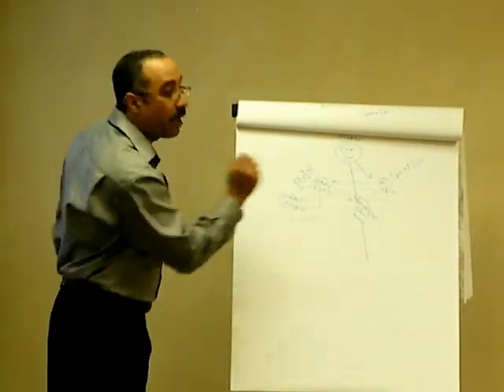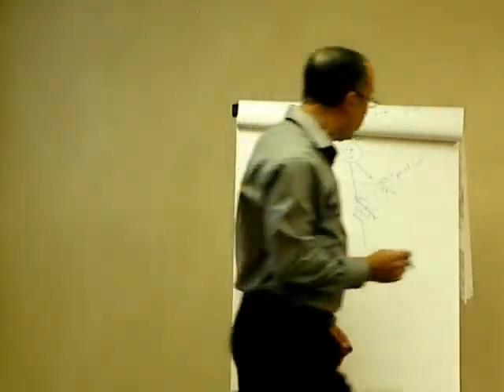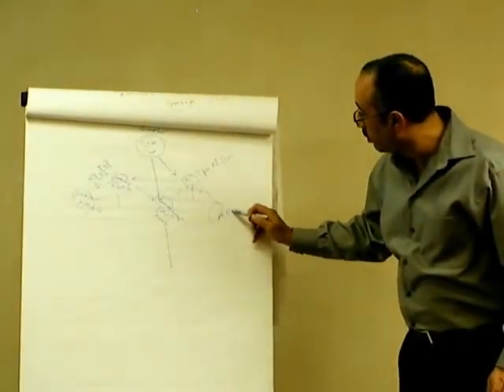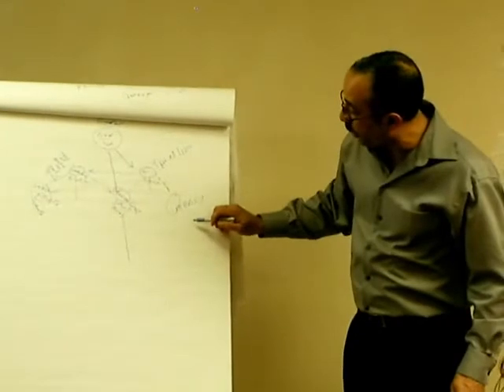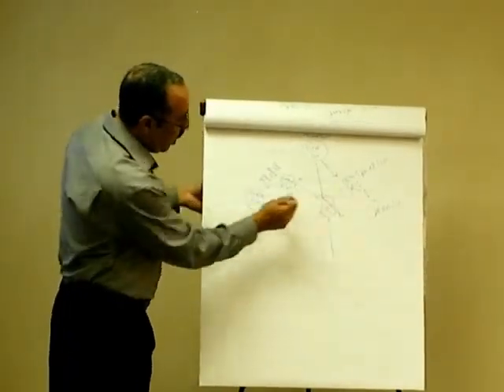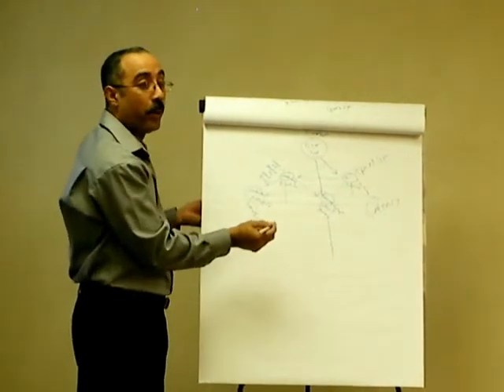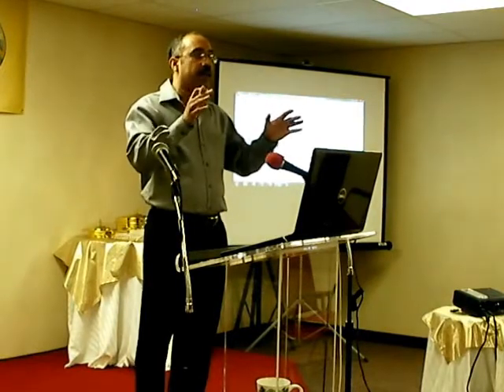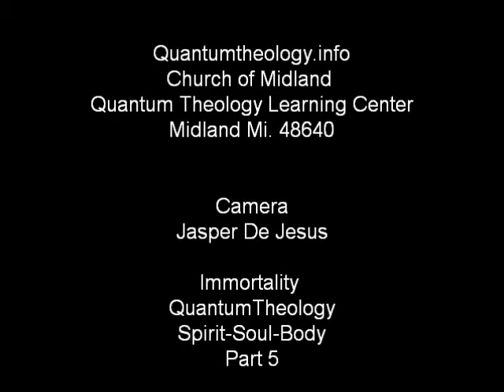Immortality (Cain no Respect) Quantum Theology 5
Quantum Theology is a discrete, indivisible manifestation of a spiritual truth into physical property, such a force, in becoming the SONS Of GOD. The Knowledge of PHYSICAL MATTER and the SPIRIT and THEIR INTERACTIONS.